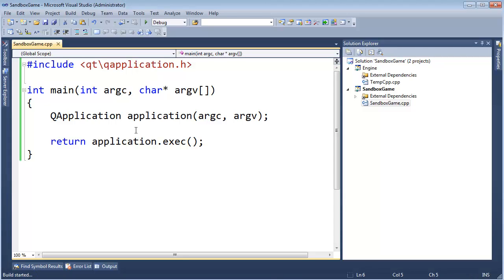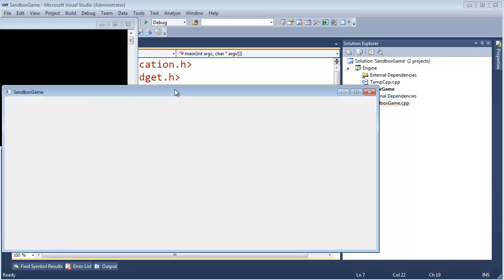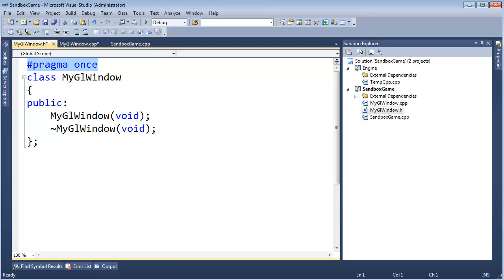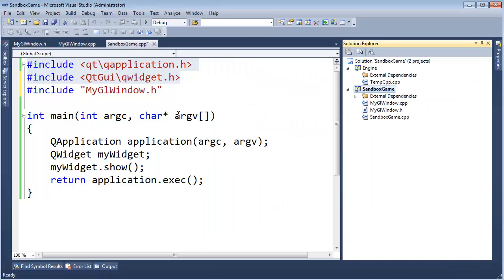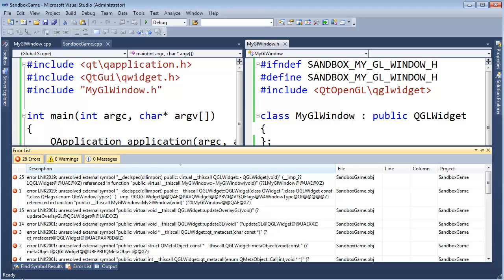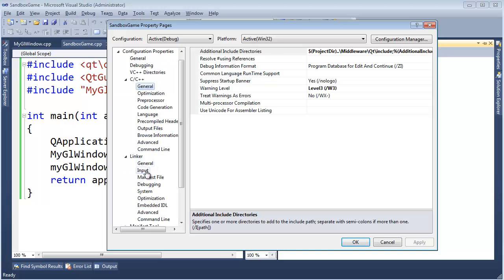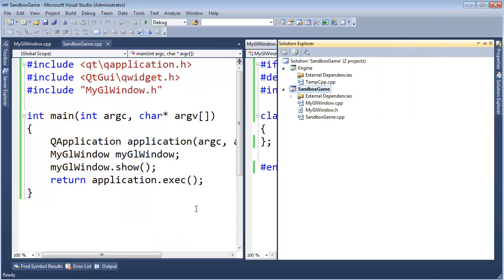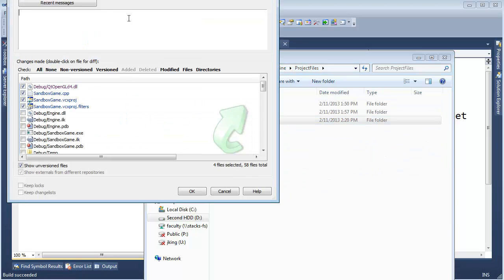Showing a Basic Qt OpenGL Window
Jamie King showing how to get a basic OpenGL window visible using Qt4 with Visual Studio.